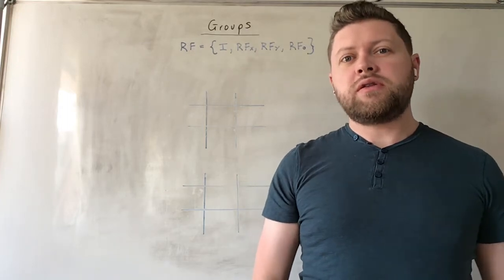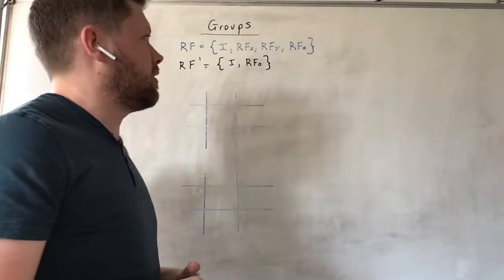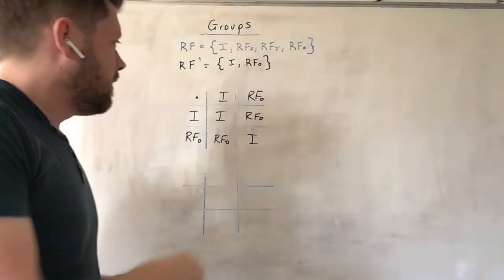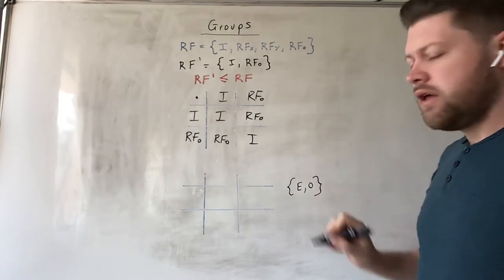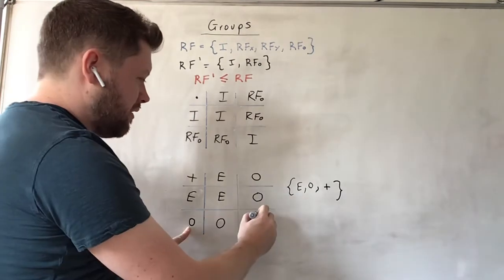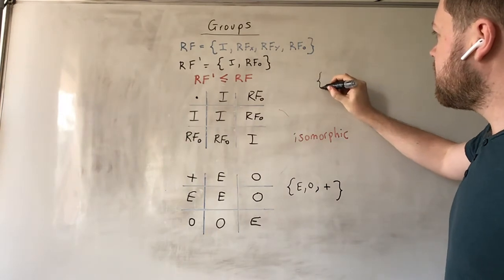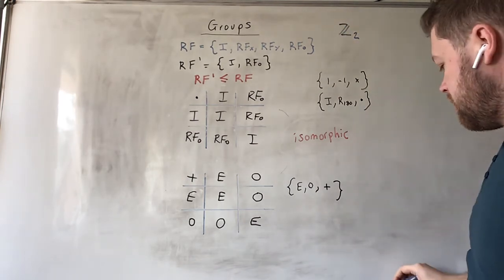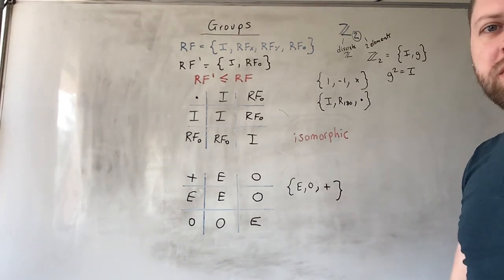10. Subgroups and Isomorphism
I take a look at one subgroup of the reflection transformation, and compare it to a number of  other isomorphic groups.